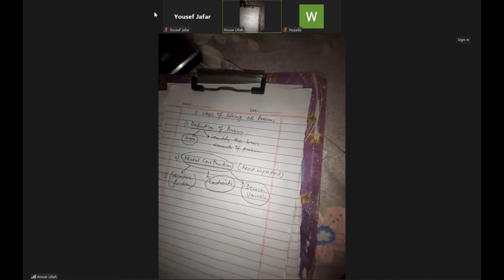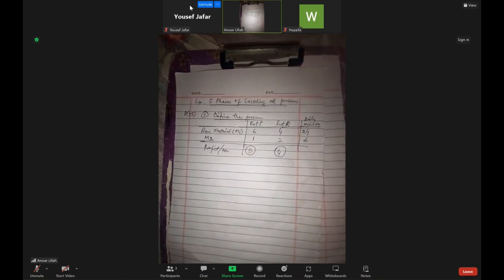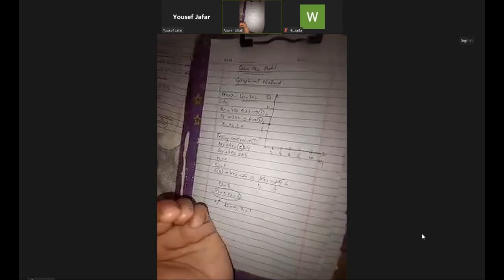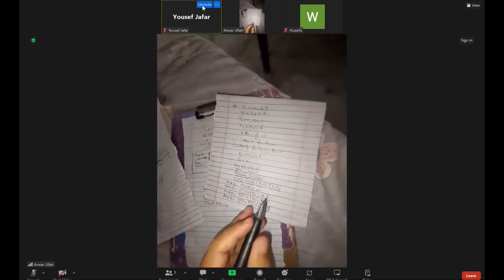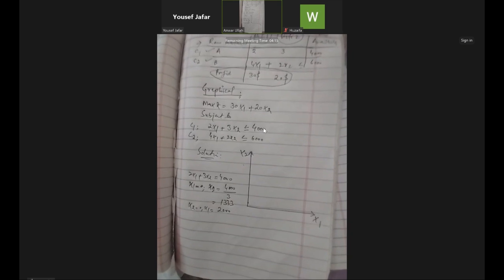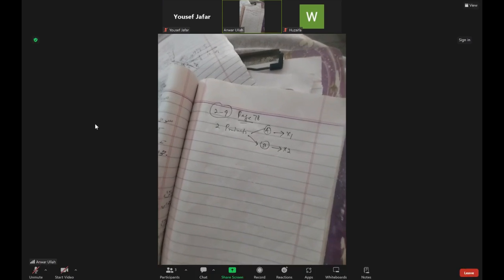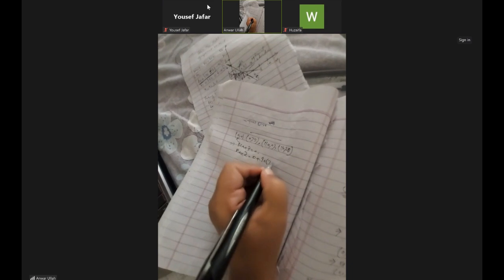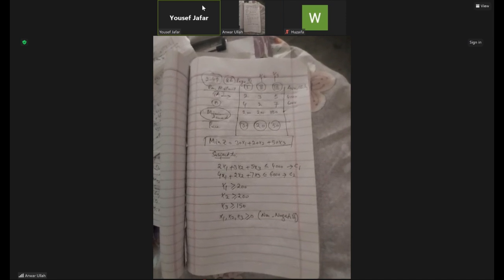شرح كورس بحوث العمليات Operation research - المحاضرة الثالثة